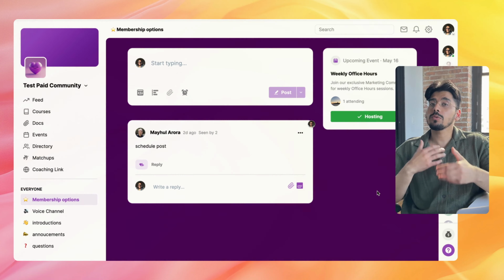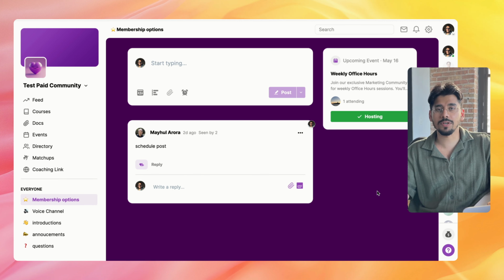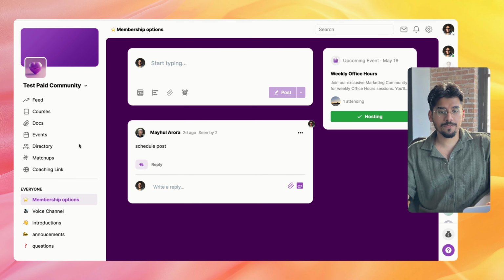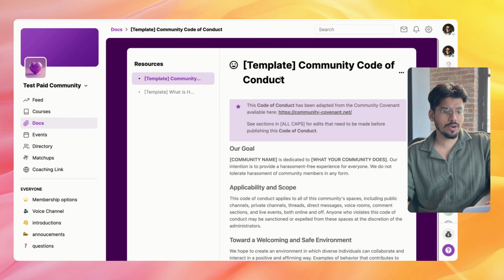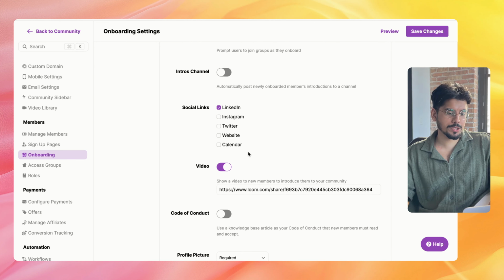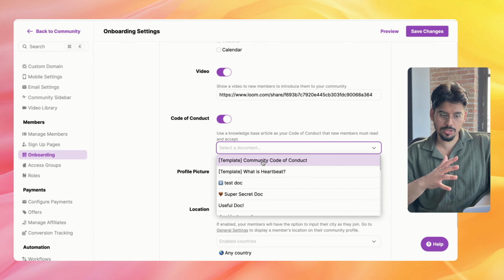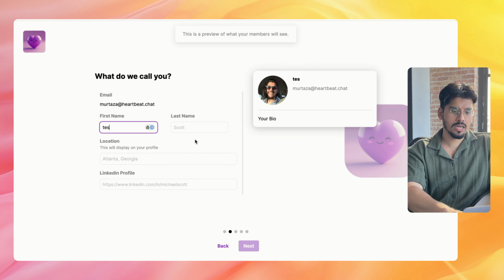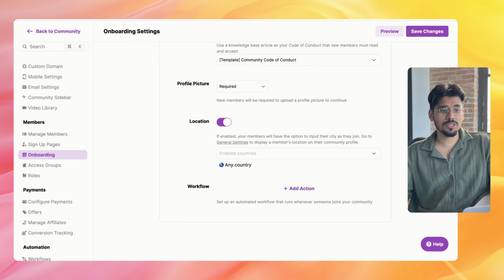How to Add a Required a Code of Conduct for New Members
Want to set clear expectations for your community from day one? In this quick tutorial, you’ll learn how to add a required Code of Conduct that every new member must accept before joining your Heartbeat community. This is the best way to keep your space respectful, safe, and aligned with your values—without extra manual work.

⏱️ Chapters
0:00 - Intro: Why a code of conduct matters
0:25 - Create your code of conduct document
0:55 - Requiring the code of conduct during onboarding
1:28 - What your members will see

💬 Let’s chat
What’s one rule or guideline you include in your code of conduct? Share it in the comments 👇

And if you're ready to start building a community business, get started with Heartbeat